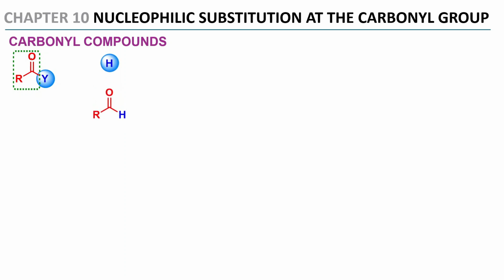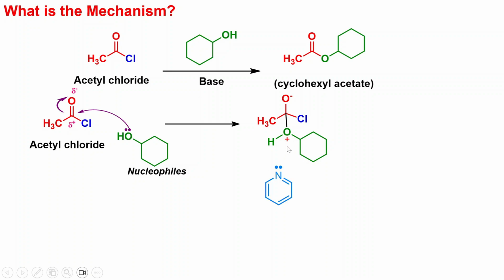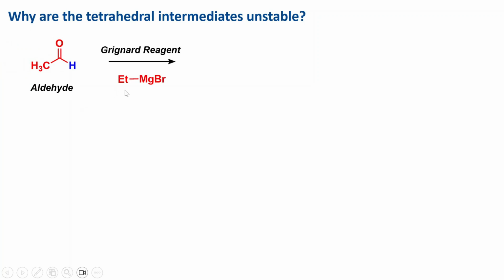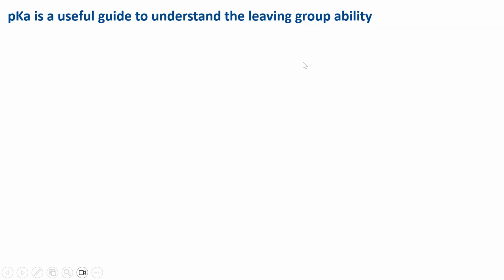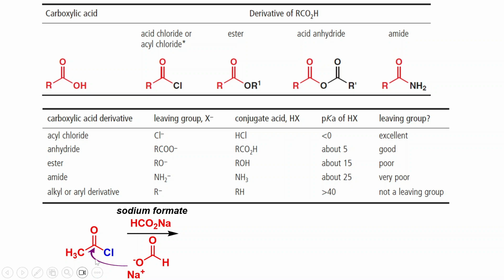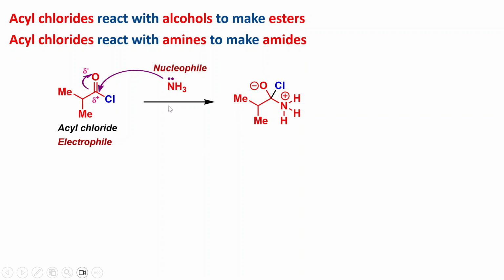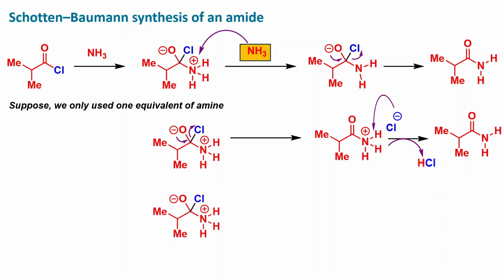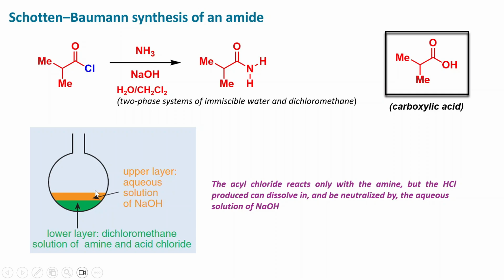Nucleophillic substitution at Carbonyl group/part 1/ Clayden/ Warren/Greeves/ Chapter 10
In this video we will discuss the nucleophillic substitution reaction at carbonyl group. We will learn about the basic structure of carbonyl groups and their interconversions using various nucleophiles such as synthesis of esters from acyl chloride and acid alcohols, Synthesis of amide from acid chloride and amines etc..
The main topic covered in this video are,
1. Nucleophillic substitution at carbonyl group
2. Various class of carbonyl groups.
3. Unstable tetrahedral intermediates and why they are unstable
4. How to understand a better leaving groups
5. Relation between pKa and leaving group ability